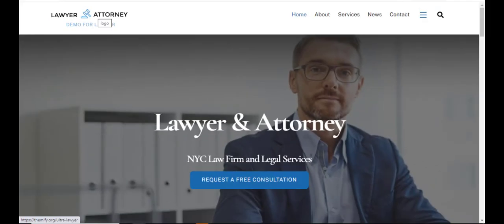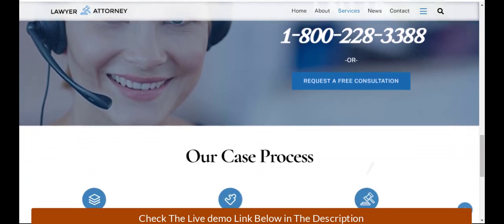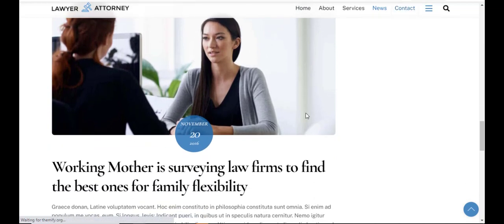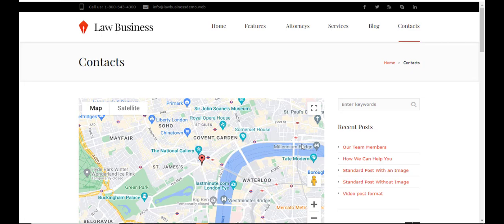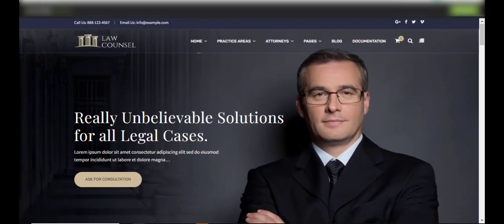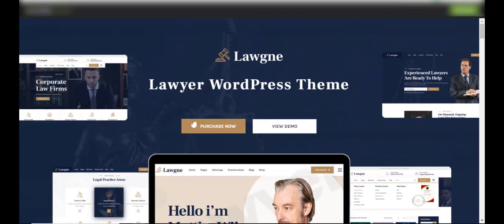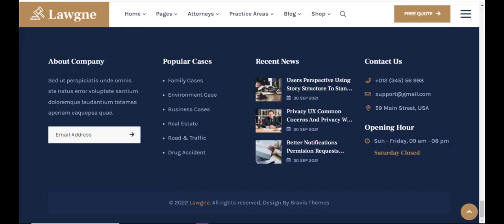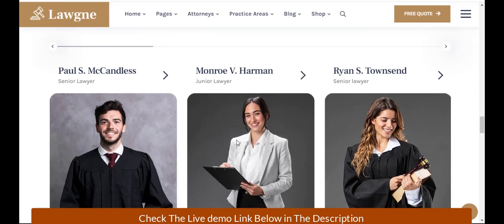Best Lawyer Wordpress Theme - Wordpress Themes For Business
The method is very simple and clearly described in the video.